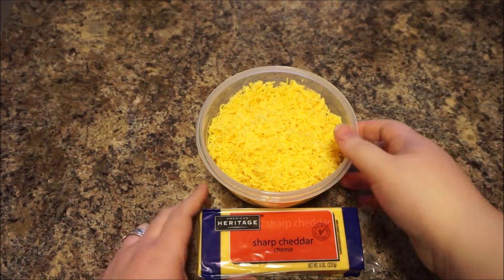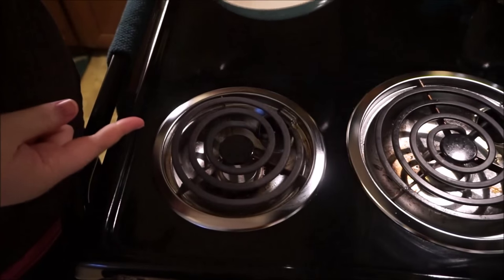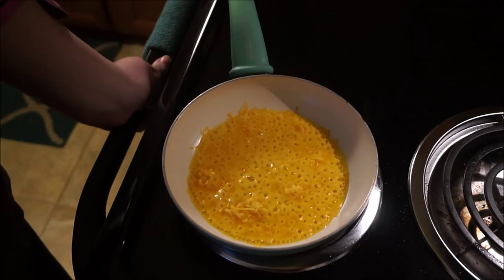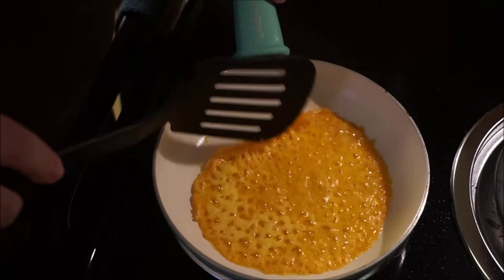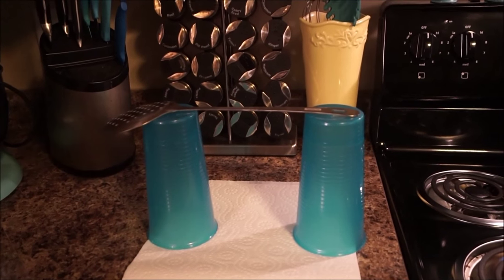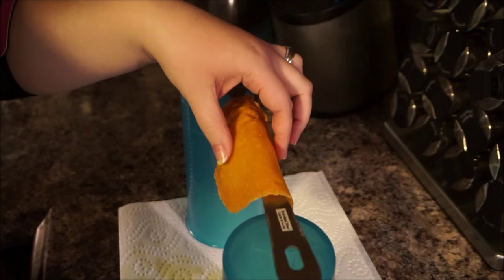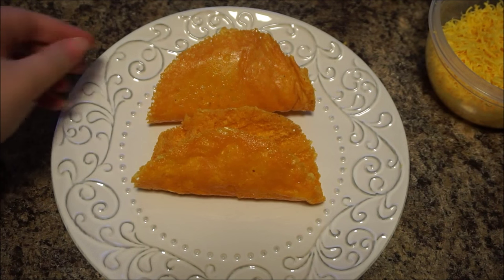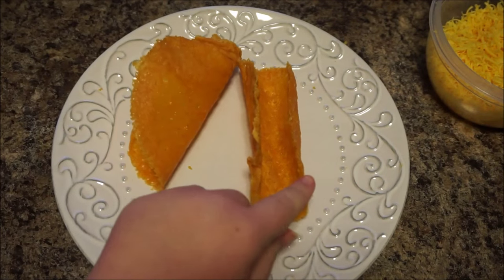Low Carb Cheddar Taco Shells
Being someone who loves to cook and bake I love to take non-Keto or high carb foods and Ketofy them! This delicious alternative to a crispy corn taco shell is in my opinion better! I don't even miss them!
Hope that if you are a taco lover you will give them a try!

I share all of my meals and keto lowcarb days on instagram Follow me @queen_keto

All comments and questions are welcome down below!